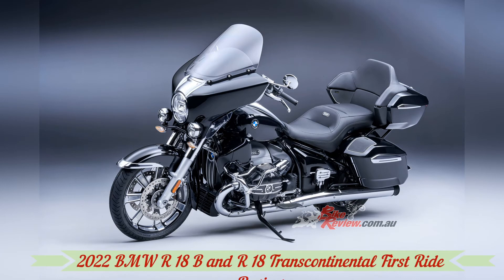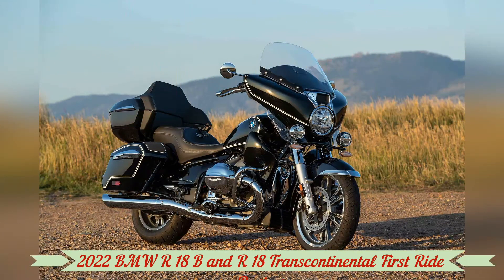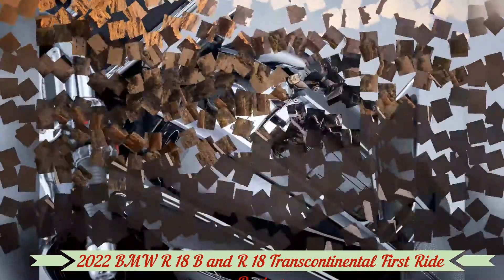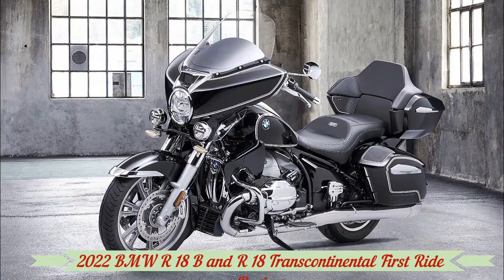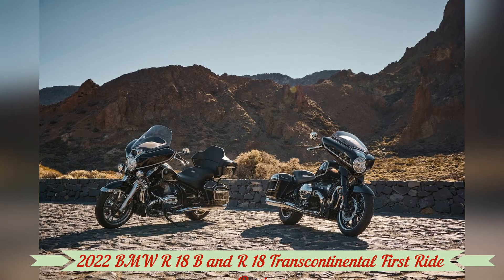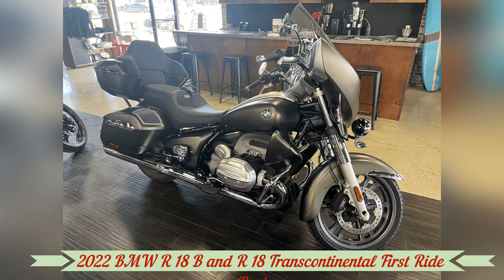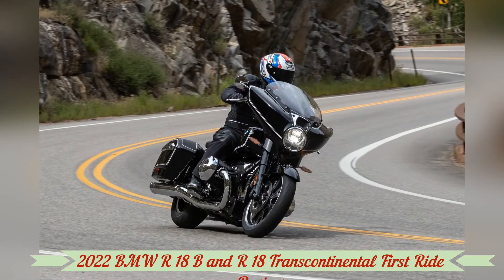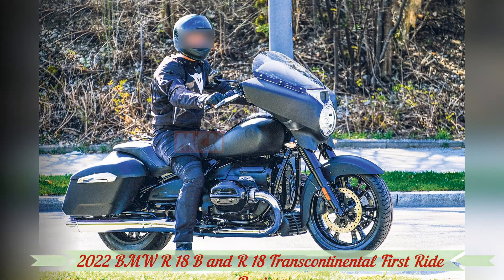2022 BMW R 18 B and R 18 Transcontinental First Ride Review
There’s a saying in Colorado: “If you don’t like the weather, wait 10 minutes.” Today I do like the weather. It’s dry. Thunderclouds are forming quickly overhead as we gear up and I mount the Galaxy Dust R 18 B that will be my steed for the first half of the day.

This 877-pound behemoth is half of BMW’s second play at the American cruiser and touring market following the initial launch of the base model R 18 and the subsequent R 18 Classic. The B and its counterpart, the 942-pound Transcontinental, are big, heavy, and look about as American as a Kraftwerk album. In the Colorado Rockies, we are about to find out how BMW does grand American touring.